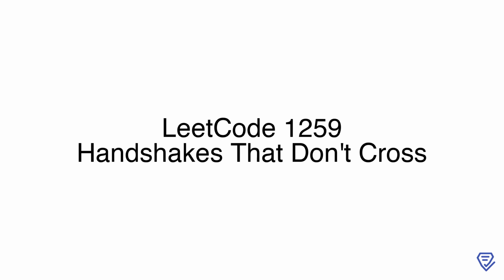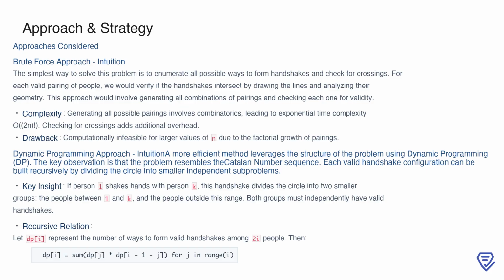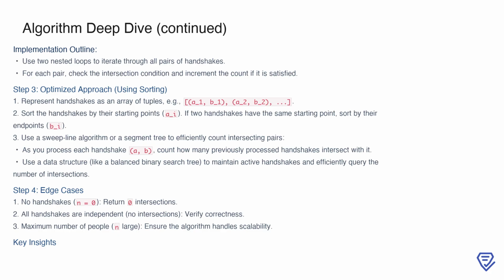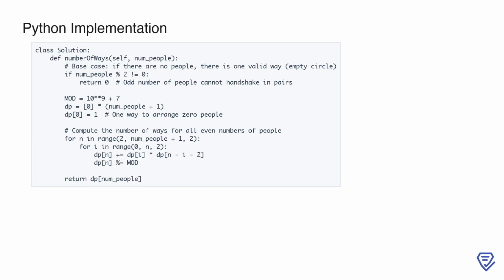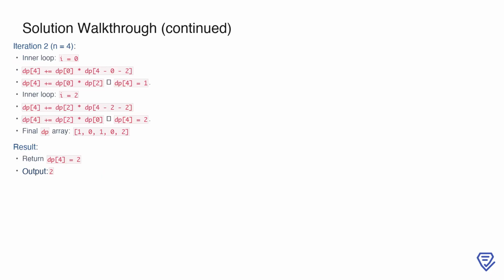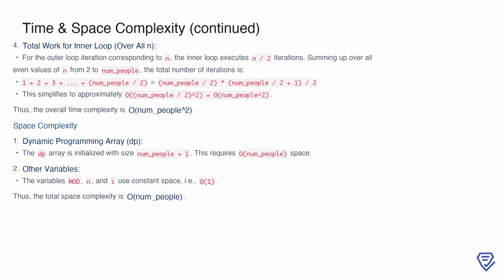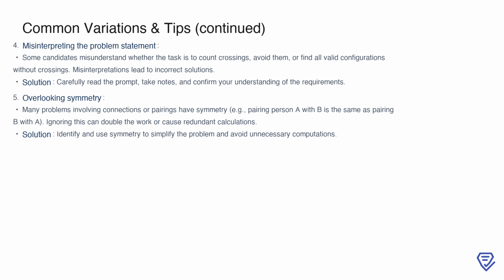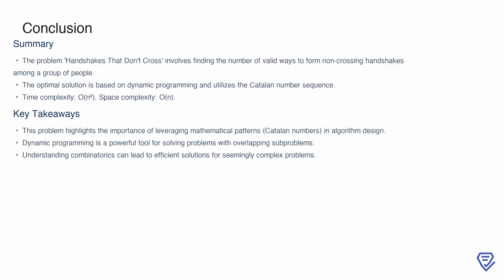LeetCode 1259: Handshakes That Don't Cross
Difficulty: Hard

📚 Topics: Array, Binary Search, Dynamic Programming, Graph, Greedy

⏱️ Timestamps:
00:00 - LeetCode 1259: Handshakes That Don't Cross
00:19 - Problem Statement
01:28 - Problem Statement (continued)
02:01 - Problem Statement (continued)
02:48 - Problem Statement (continued)
03:29 - Approach & Strategy
04:58 - Approach & Strategy (continued)
06:21 - Approach & Strategy (continued)
07:06 - Algorithm Deep Dive
08:08 - Algorithm Deep Dive (continued)
09:19 - Algorithm Deep Dive (continued)
10:22 - Algorithm Deep Dive (continued)
11:17 - Python Implementation
13:16 - Java Implementation
13:47 - Solution Walkthrough
14:49 - Solution Walkthrough (continued)
15:38 - Solution Walkthrough (continued)
16:24 - Solution Walkthrough (continued)
17:08 - Solution Walkthrough (continued)
18:17 - Solution Walkthrough (continued)
18:46 - Time & Space Complexity
19:40 - Time & Space Complexity (continued)
20:41 - Time & Space Complexity (continued)
21:27 - Time & Space Complexity (continued)
22:31 - Common Variations & Tips
23:41 - Common Variations & Tips (continued)
24:28 - Common Variations & Tips (continued)
25:47 - Common Variations & Tips (continued)
26:36 - Common Variations & Tips (continued)
27:43 - Conclusion
28:02 - Thank You!